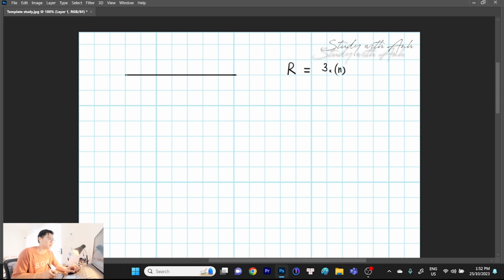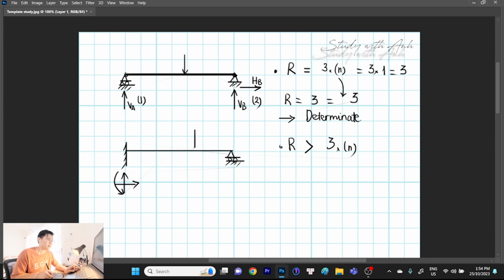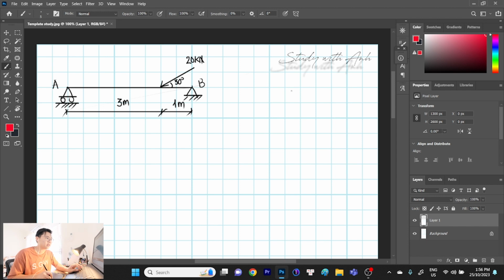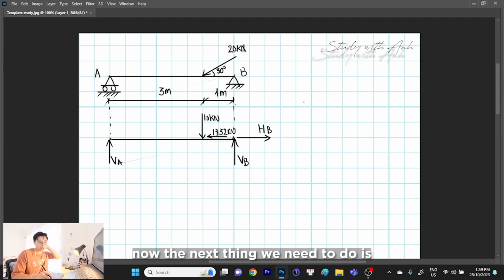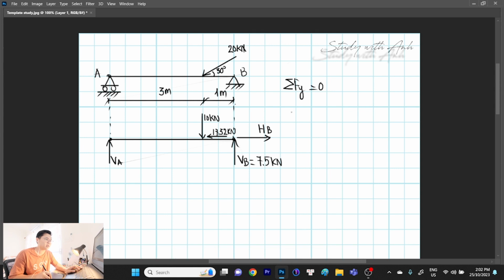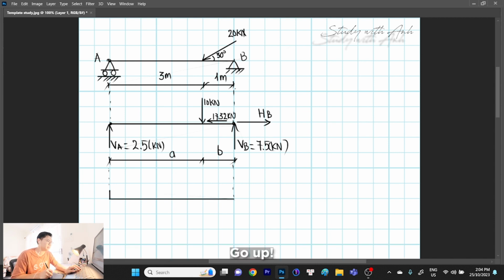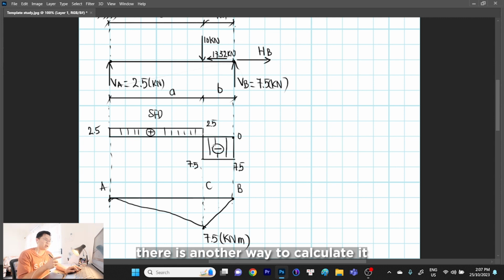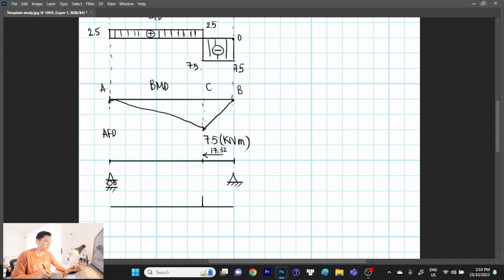Lesson 1: Determinate structural solving (simple) | Study with Anh | Charles Darwin University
Today I am going to solve a simple determinate structure.